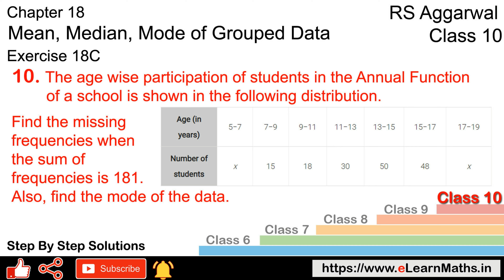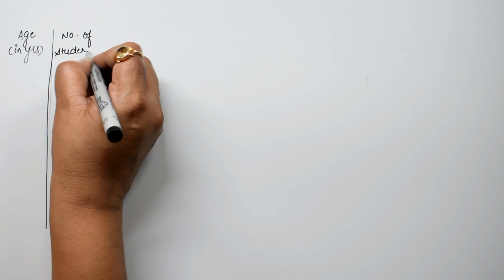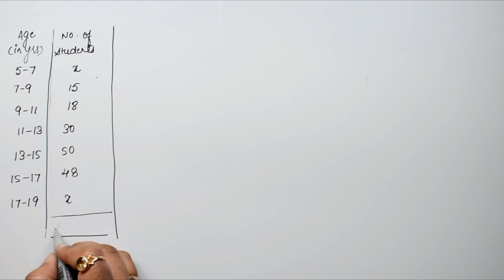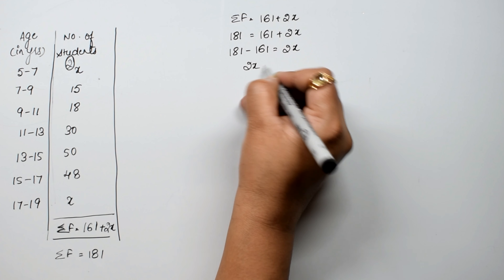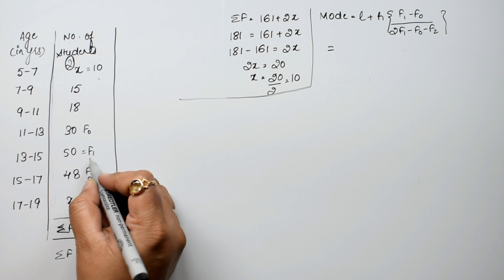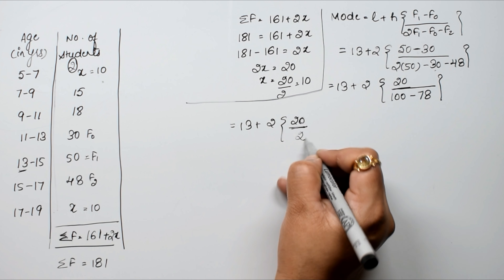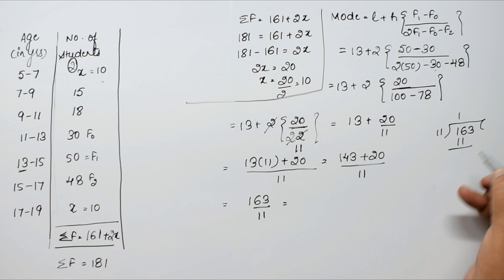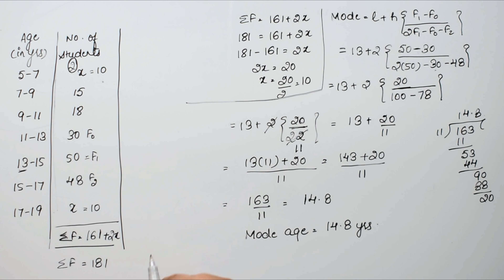Mean, Median and Mode, Ogive | Class 10 Exercise 18C Question 10 | RS Aggarwal | Learn Maths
Book - RS Aggarwal
Class - 10
Exercise - 18C
Question - 10
Welcome to Learn Maths. This video will solve Question 10 of exercise 18C. Please share your queries and feedback in the comments section.

Regards,
Garima Agarwal